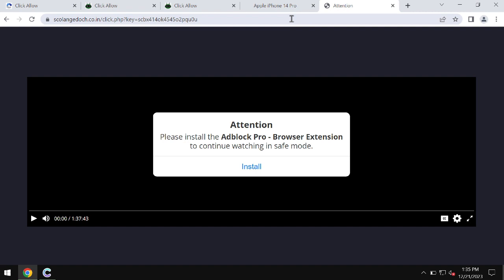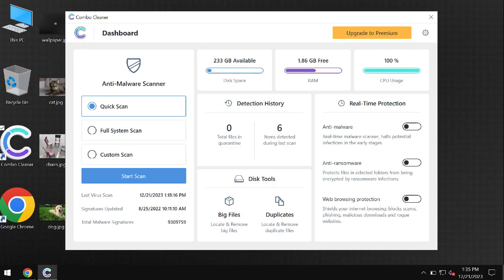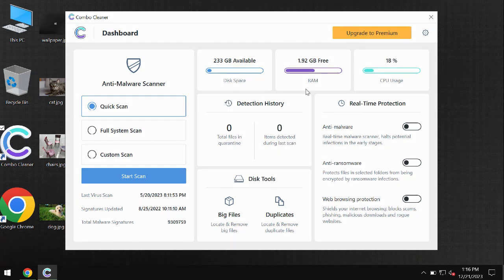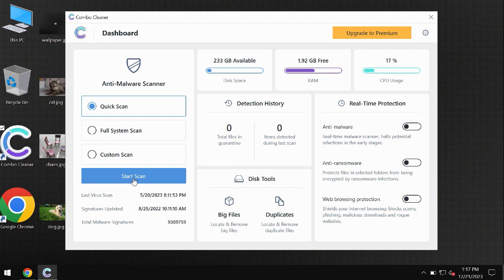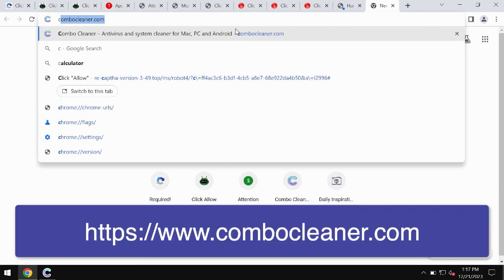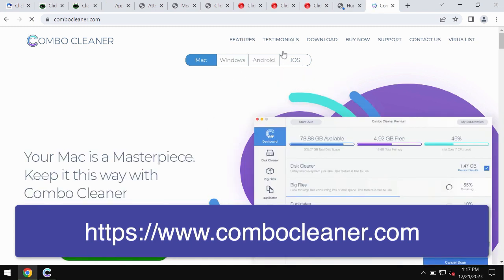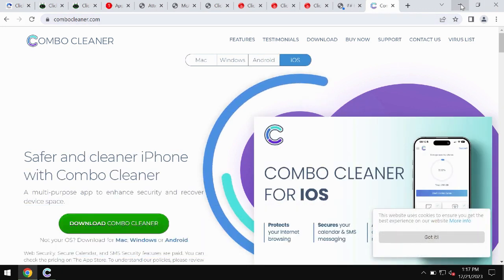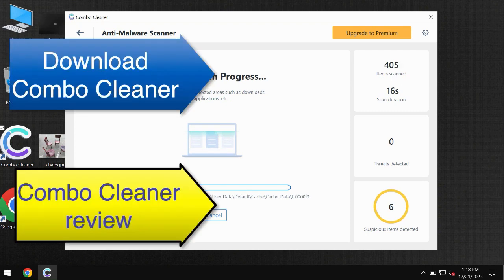Scolangedoch.co.in malicious pop-up removal.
Scolangedoch.co.in is a malicious site. It attacks Google Chrome and other browsers. Scolangedoch.co.in tries to make you download and install some potentially unwanted applications. Don't interact with these pop-ups. Don't install what these promote. Get rid of these pop-ups with Combo Cleaner Antivirus via the official or, optionally, follow the manual tips set forth in the video.